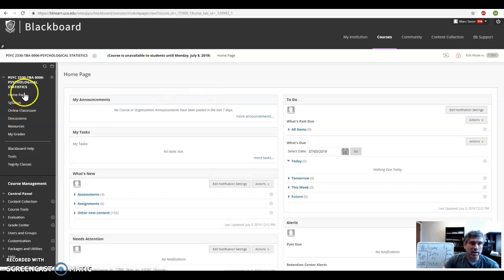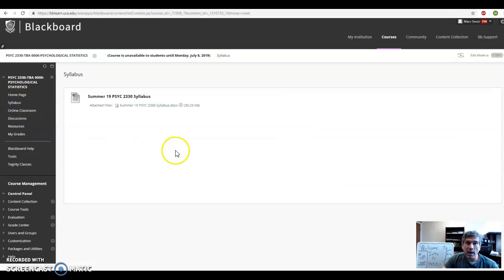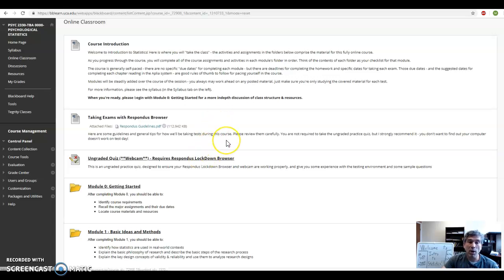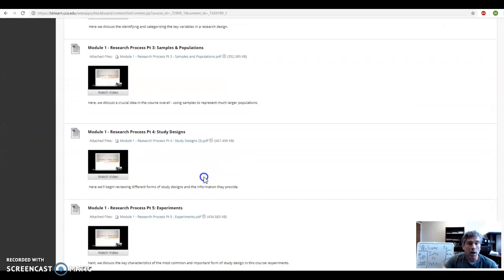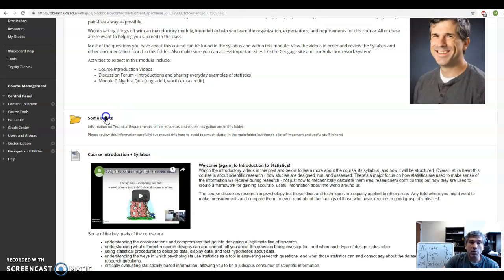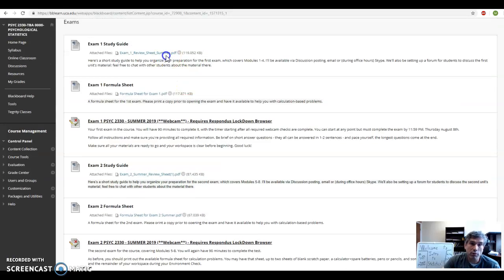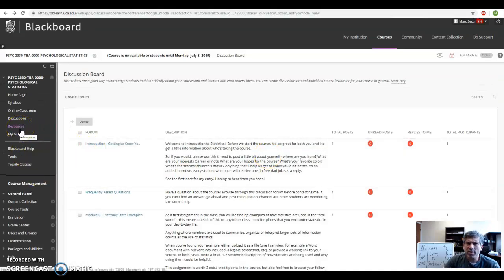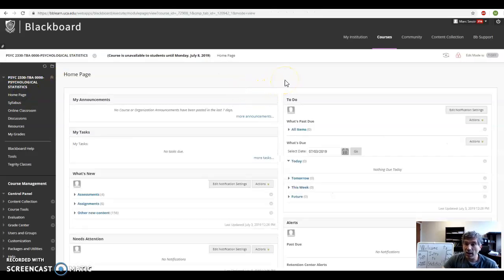Intro to Course Blackboard Page